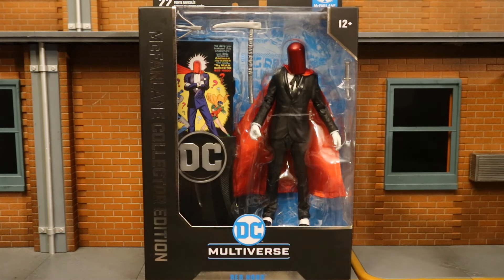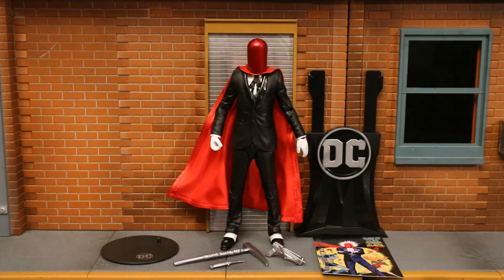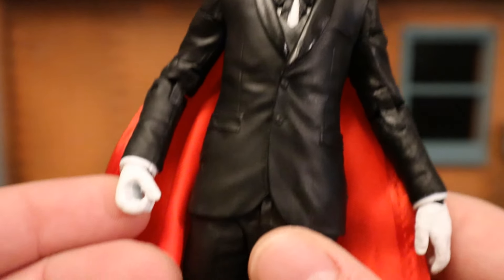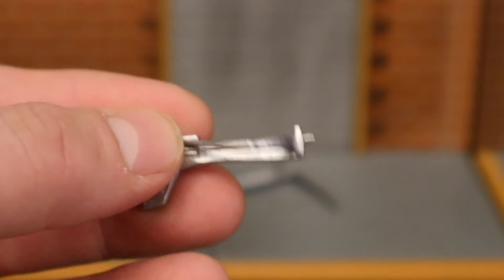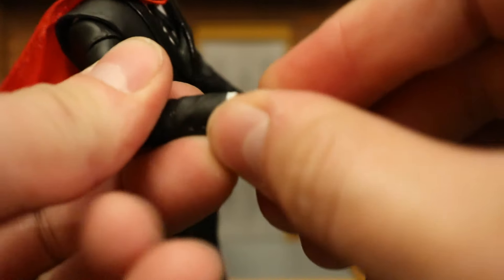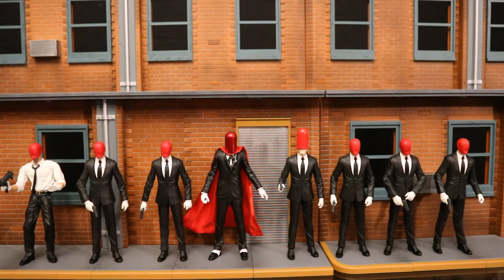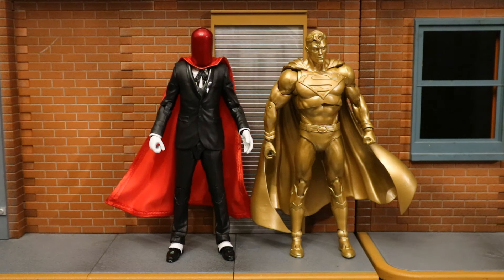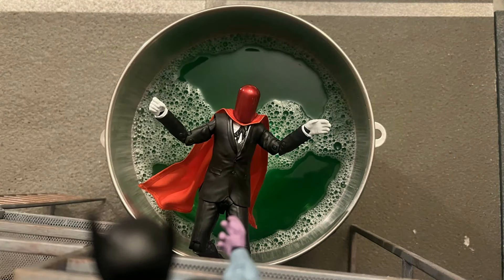McFarlane DC Multiverse Red Hood Joker Collectors Edition Detective Comics Action Figure Review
Action figure review & comparison of the McFarlane DC Multiverse Collectors Edition Red Hood. Joker. Detailed look at accessories, height, & articulation. Compared with other Red Hood figures. Compared with many action figures from different various companies.